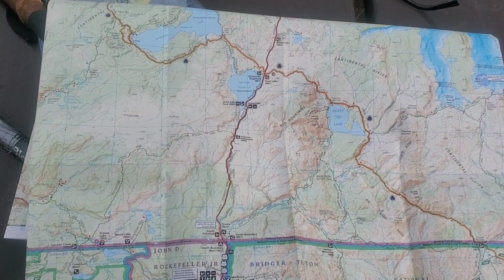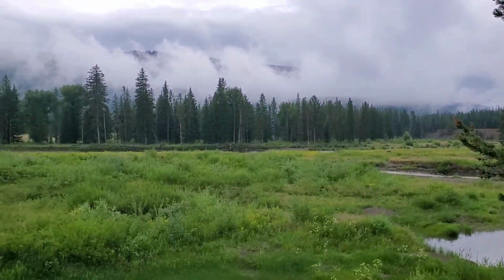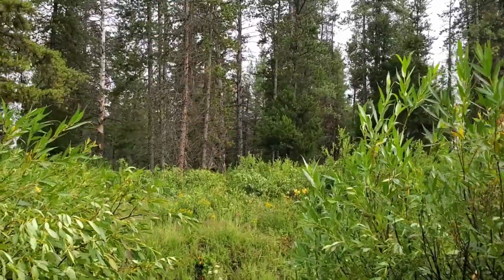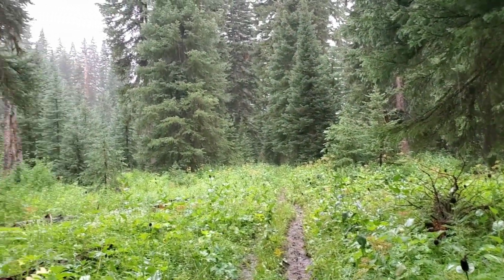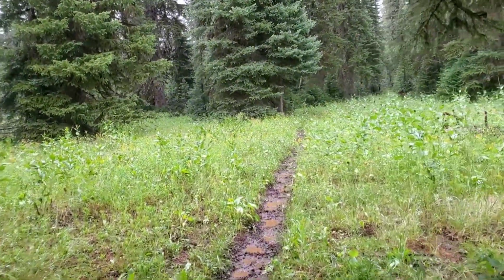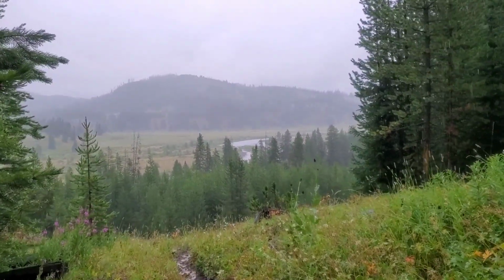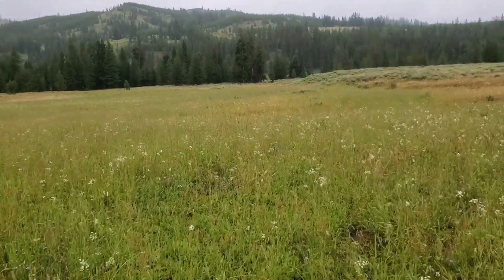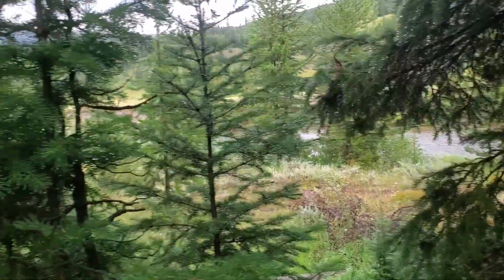Yellowstone NP Snake River & Heart Lake Loop Day 1 of 4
The first (very rainy) day of my Snake River and Heart Lake Loop backpacking trip. I leave from the Snake River Trailhead near the South Entrance and hike to the Nine Mile Meadow campsite (8C2).